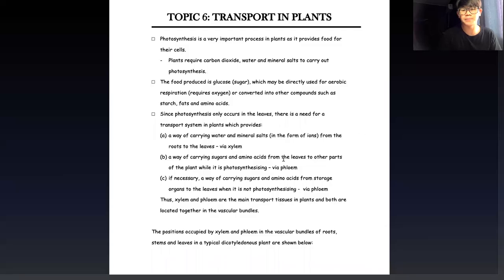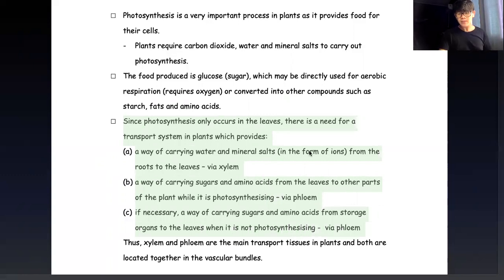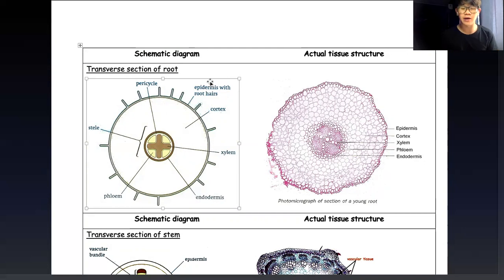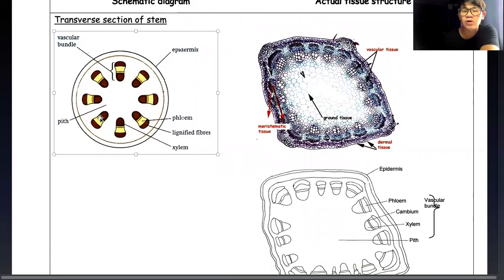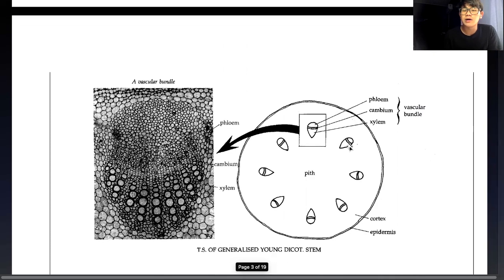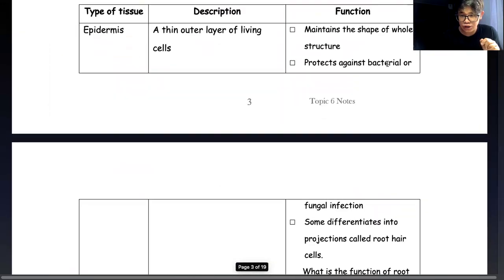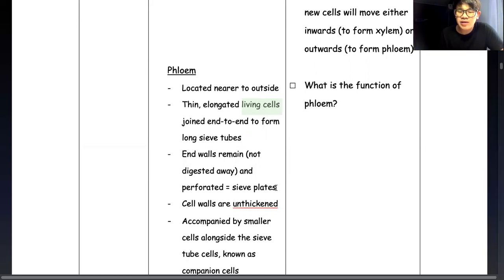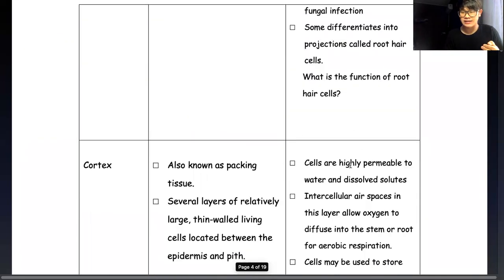(GCE O Level Biology 5090) Transport in Plants: Position, Structure and Function of vascular bundles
This video is discussing on the transport system structures in plants  . This relate to GCE O Level Biology 5090 syllabus content below:

7.2.7. Identify the positions of tissues as seen in transverse sections of non-woody dicotyledonous roots andstems, limited to: xylem, phloem and cortex
7.2.8. State the functions of xylem as transport of water and mineral ions, and support
7.2.9. Relate the structure of xylem vessels to their function, limited to:(a) thick walls with lignin (details of lignification are not required)(b) no cell contents(c) cells joined end-to-end with no cross walls to form a long continuous tube